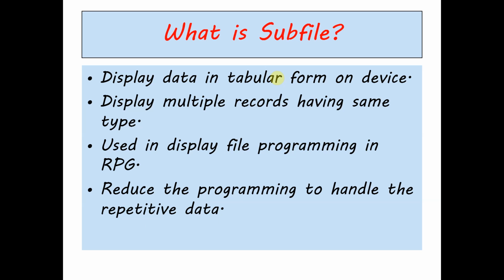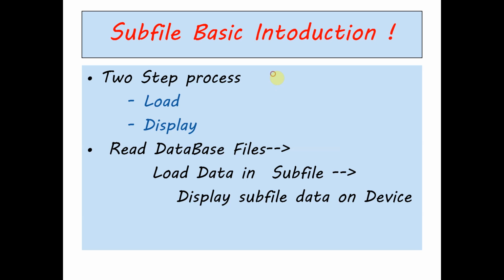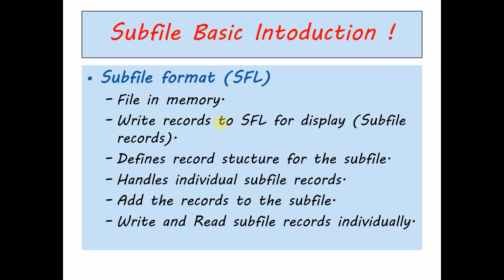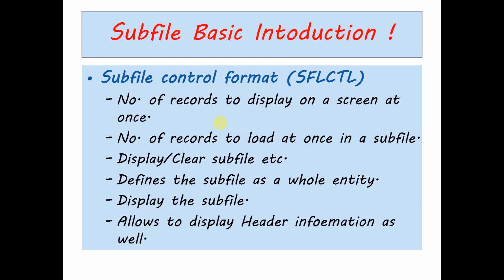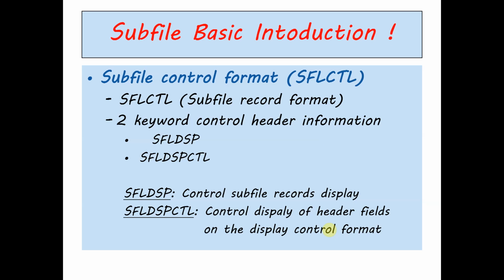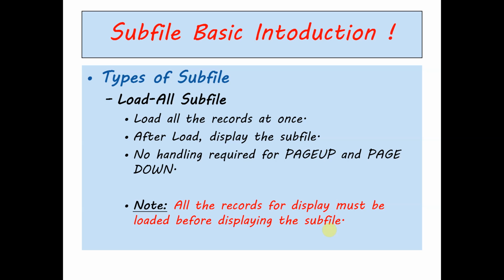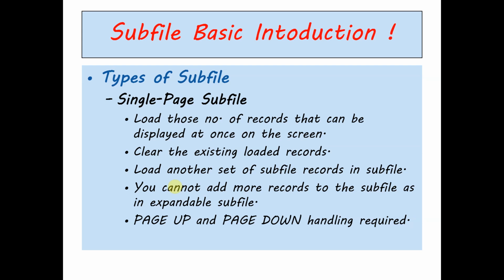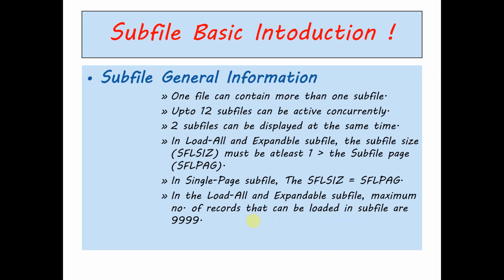IBM i, AS400 Tutorial, iSeries, System i - Introduction to Subfile in RPG AS400 | Subfile basics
Apply and get any of the following Credit cards:
IBM i, AS400 Tutorial, iSeries, System i - Subfile basics for RPG programmers.
AS400 Tutorial for beginners